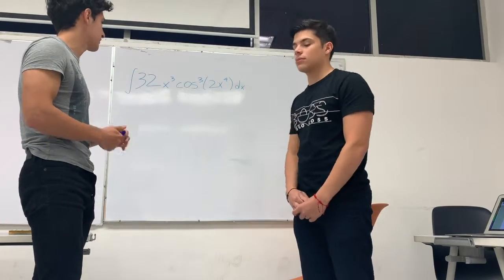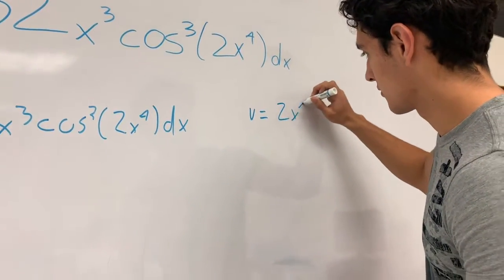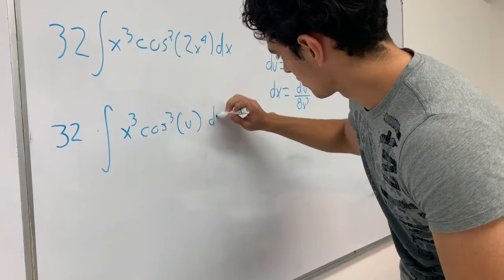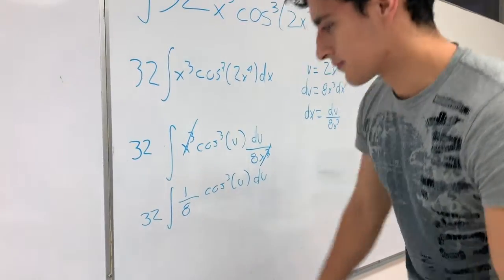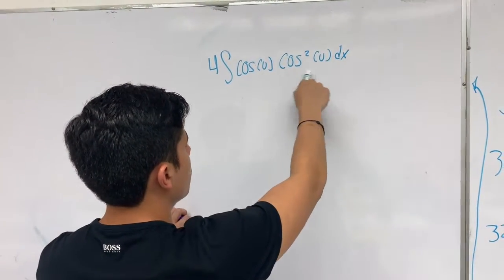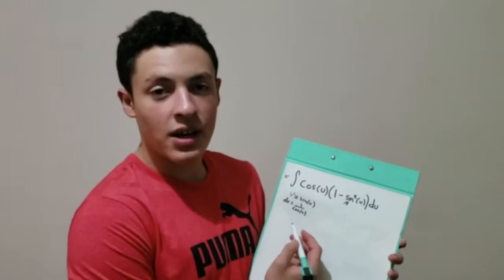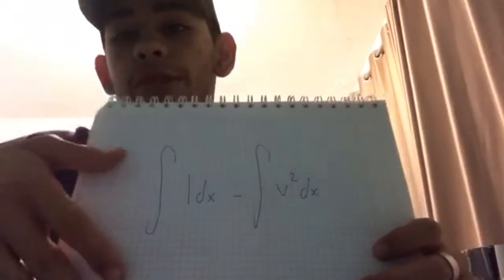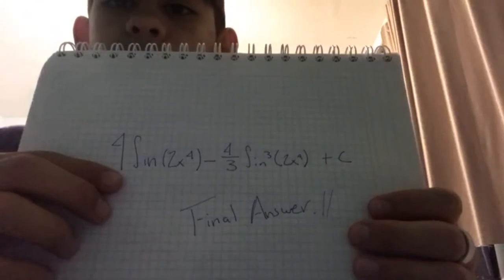PROJECT CORE ACTIVITY